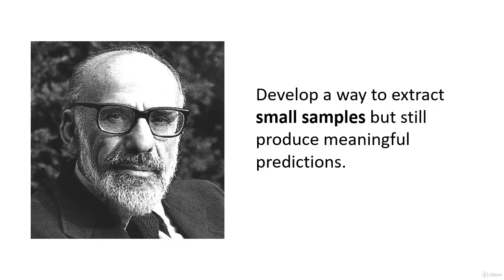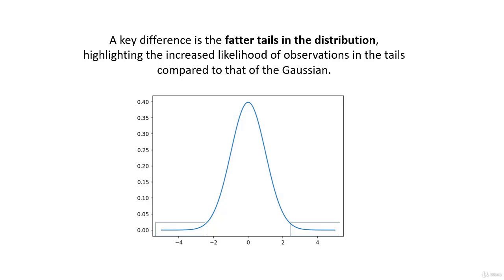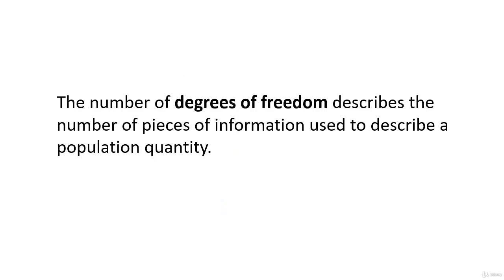Student's T Distribution